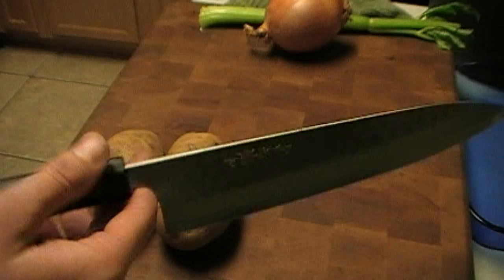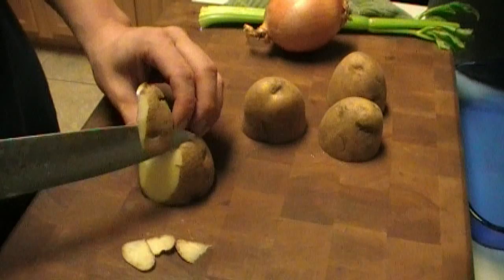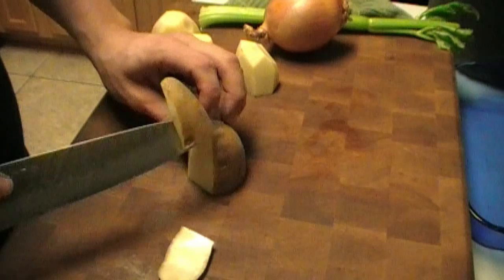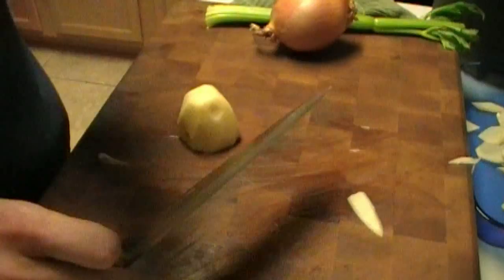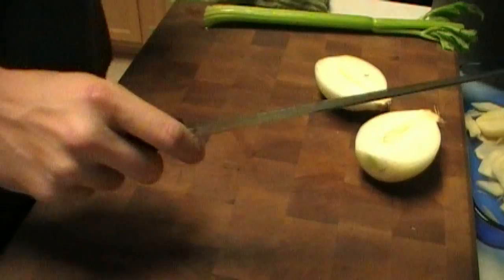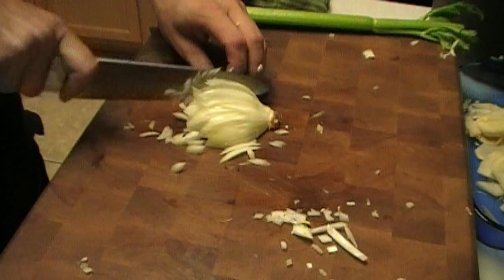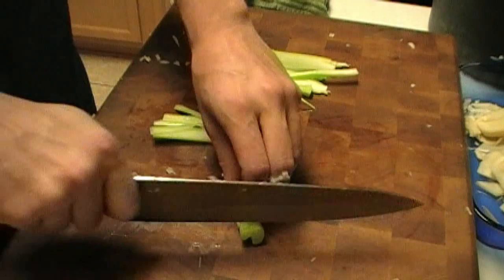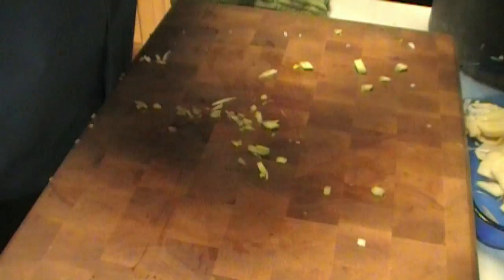New Hand-hammered knife from Konosuke (quick test)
CutleryandMore.com